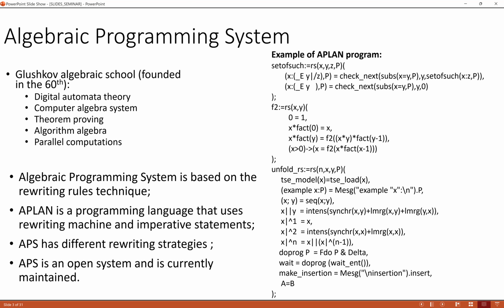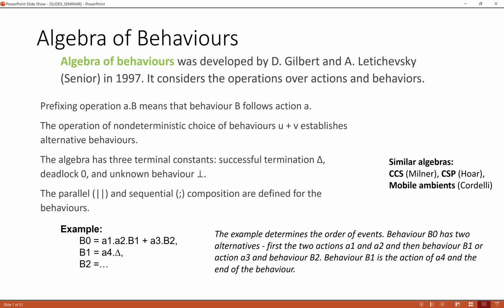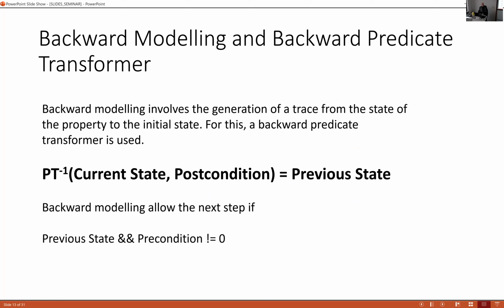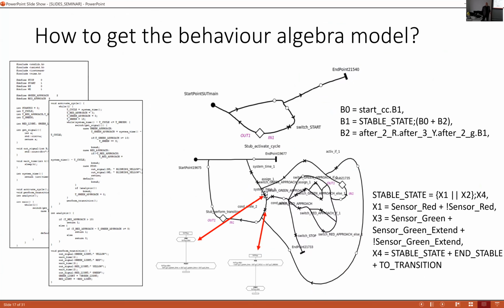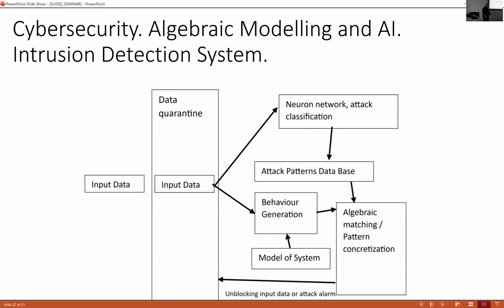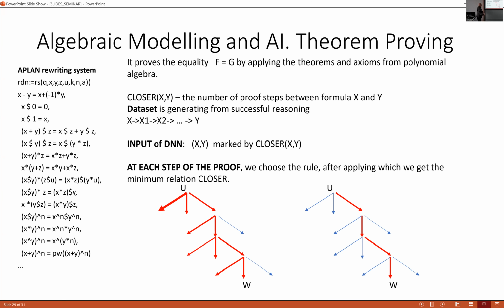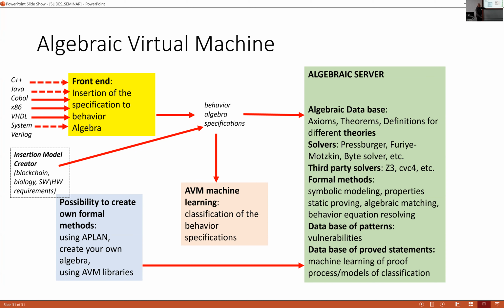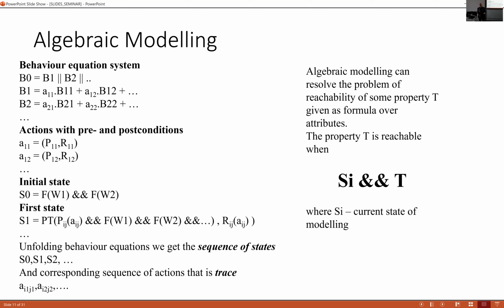Algebraic modeling and its applications - Oleksandr Letychevskyi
Oleksandr Letychevskyi, Heriot-Watt University
Title: Algebraic modeling and its applications
Date: 13/12/23
Abstract: Oleksandr Letychevskyi presents research on the use of algebraic modeling in various subject areas and its combination with AI methods. An overview of the theoretical foundations of algebraic modeling and its generalization, namely the theory of insertion multilevel modeling, will be presented. Examples of the application of technology in cyber security, biology, blockchain, and software/hardware verification will be considered, as well as some results based on the use of synergy of AI methods and the algebraic approach.